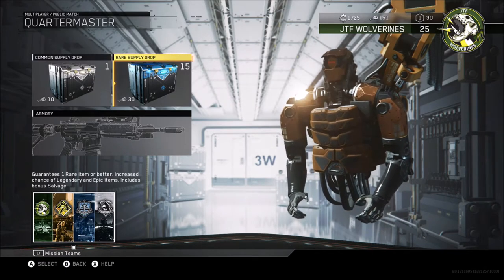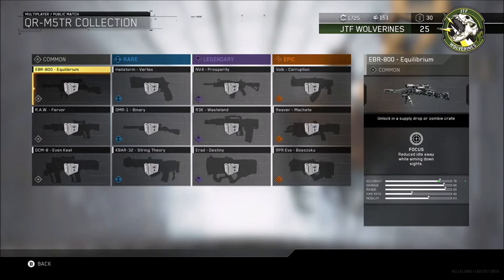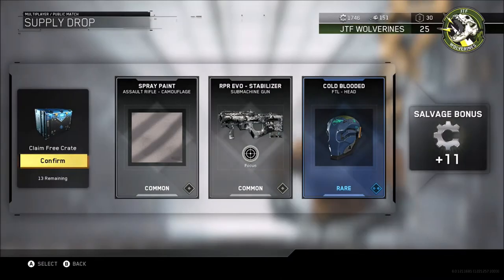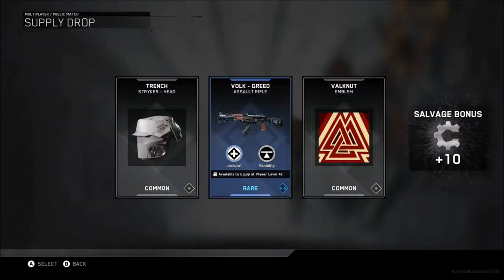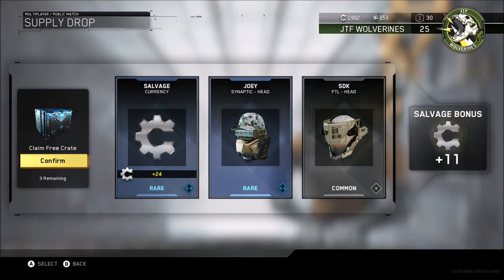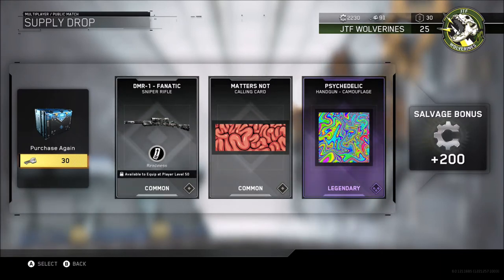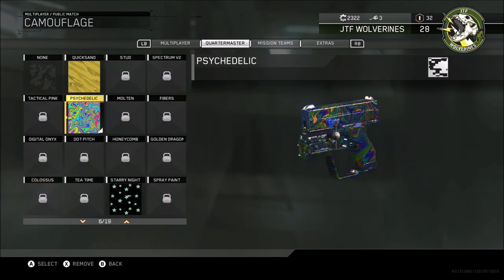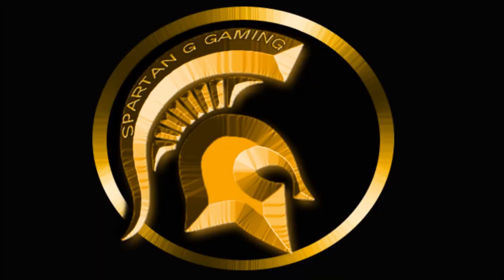Call Of Duty Infinite Warfare - RARE And Common Supply Drop Opening - 150 Keys + FREE RARE Drops